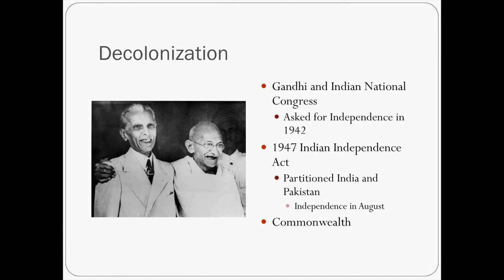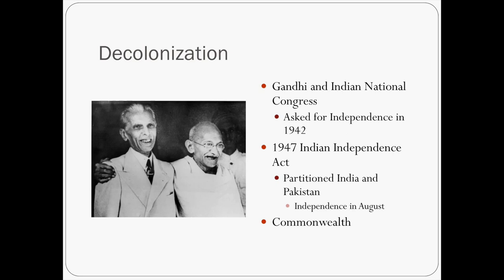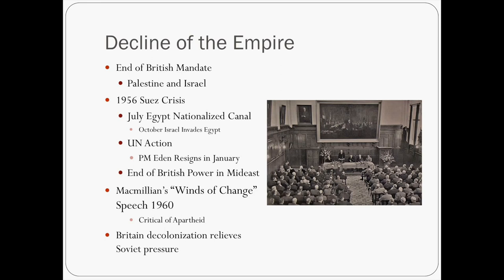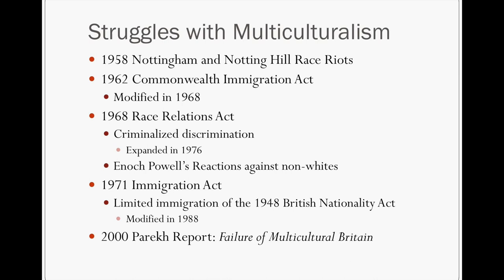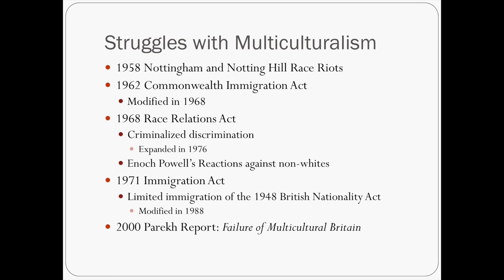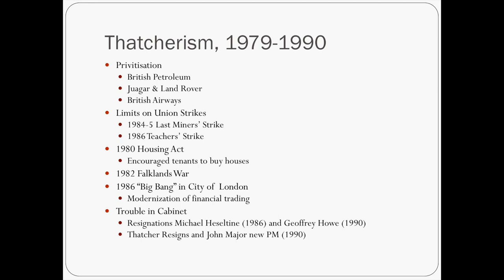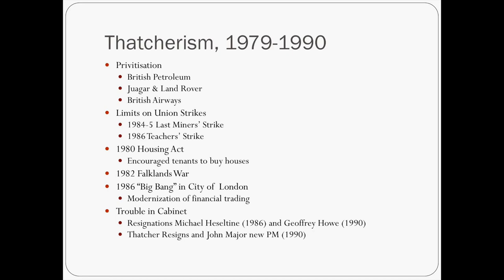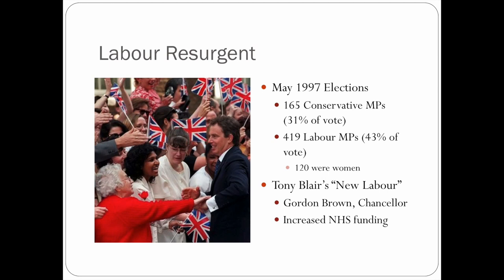20th Century England Lecture 9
England from the 1970s - 2000